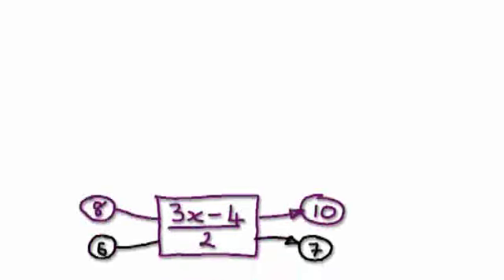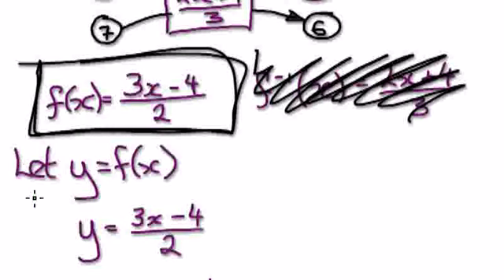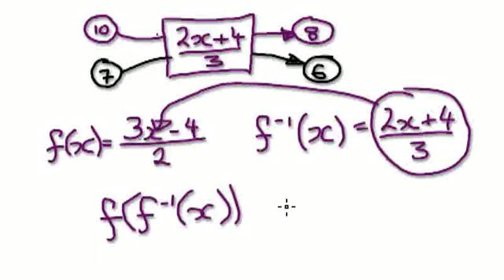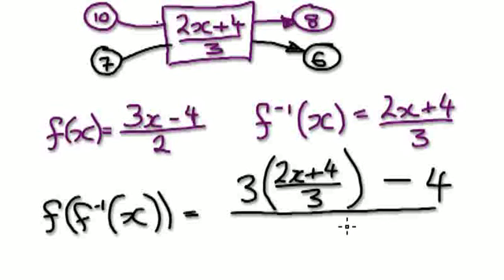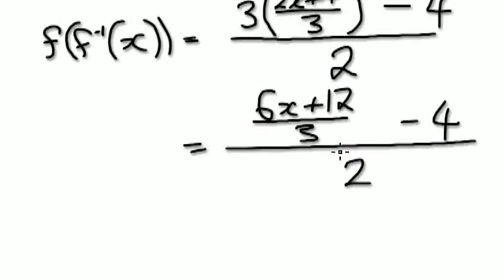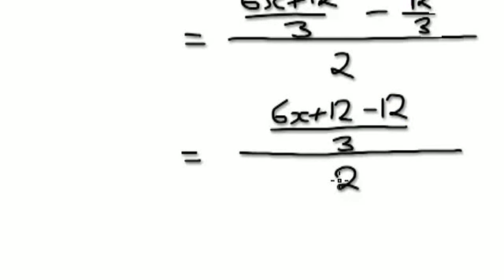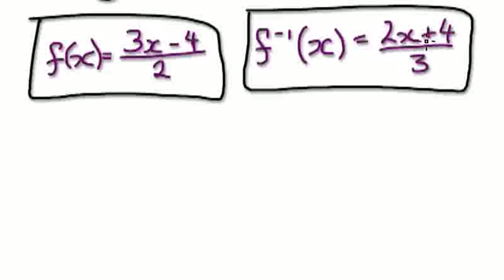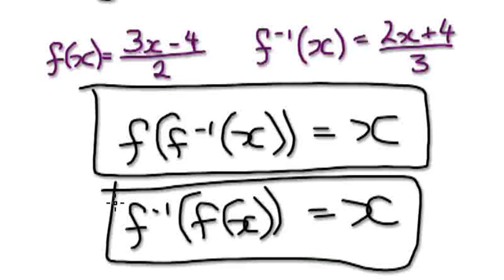Video 1079 - Inverse of the Inverse - Explained